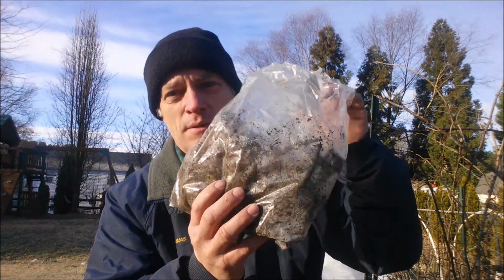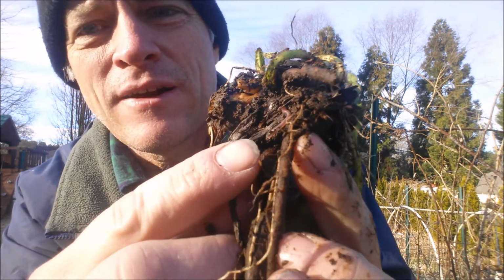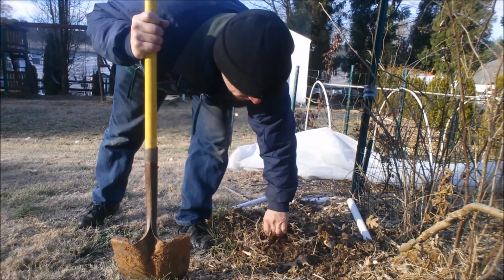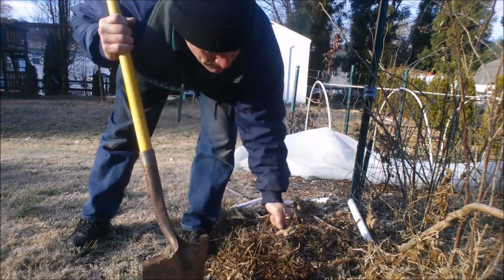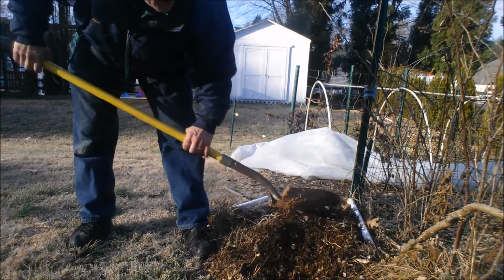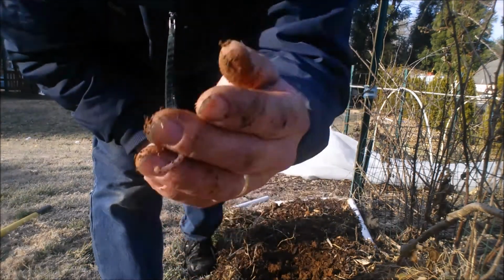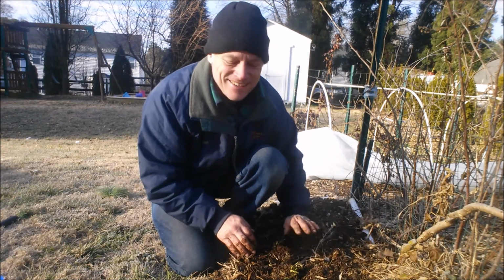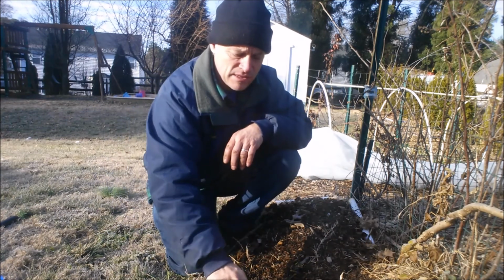How to Plant Comfrey 🌿 | Grow It Once, Use It Forever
Want to grow your own fertilizer? It starts with planting comfrey the right way.

In this video, I show you exactly how I plant comfrey (Bocking 14) so it grows strong, stays under control, and produces years of free organic fertilizer.

Comfrey is one of the easiest and most productive plants you can grow in your garden. With its deep roots, it pulls nutrients from the soil and stores them in its leaves—making it perfect for mulch, compost, and liquid fertilizer.

In this step-by-step guide, you’ll learn:

How to plant comfrey from root cuttings or divisions
The best place to plant comfrey (so it doesn’t take over)
Proper spacing and depth for strong growth
Why Bocking 14 is the best choice for most gardeners
Tips to help your comfrey get established quickly

Comfrey can be planted through most of the growing season as long as the soil is workable, but spring is one of the best times to get it established.

Once planted, this is a plant that can produce for years with very little effort.

Organic isn't a trend...it's how I was raised!

👉 New to comfrey? Start here (Comfrey 101):

How to Use Comfrey in Your Garden: Fertilizers, Compost & More

Growing Comfrey series

00:00 Plant This Once (Comfrey Setup)
00:20 Why Comfrey Is Worth Planting
01:00 Choosing the Right Type (Bocking 14)
02:00 Where to Plant Comfrey (Important!)
03:00 How to Plant Comfrey (Step-by-Step)
05:00 Spacing and Depth Tips
06:00 Watering and Getting It Established
07:00 What Happens After Planting
08:00 When You Can Start Harvesting
09:00 What to Watch Next (Fertilizer & Use)